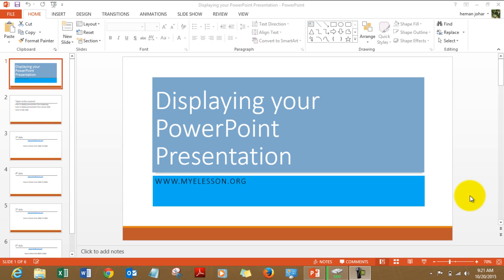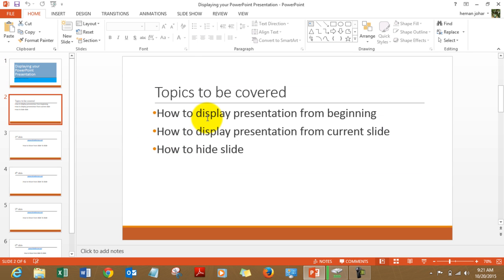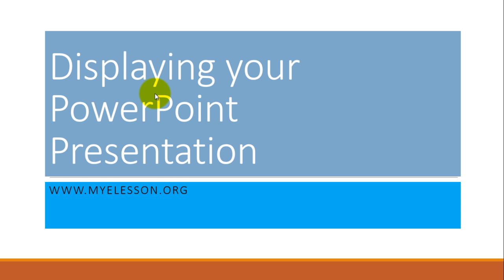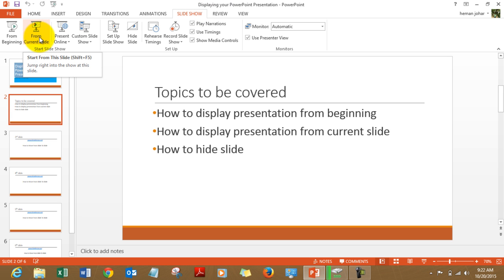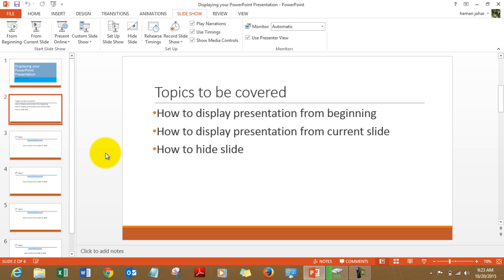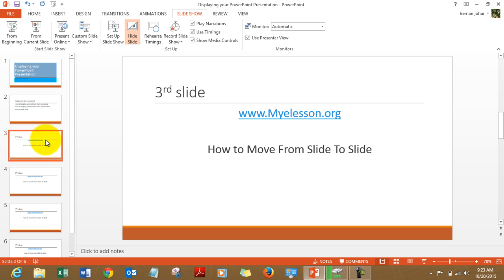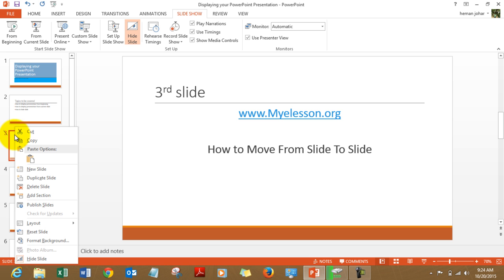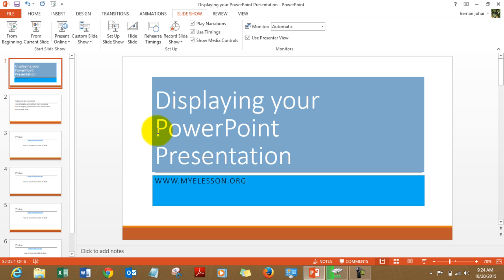Display PowerPoint Presentation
Learn to Display your PowerPoint Presentation in 3  ways and also learn how to hide a slide from being displayed during a presentation.
The topics covered in the PowerPoint training video are
1.How to display presentation from beginning
2.How to display presentation from current slide
3.How to hide slide